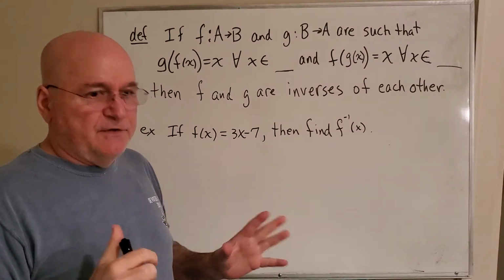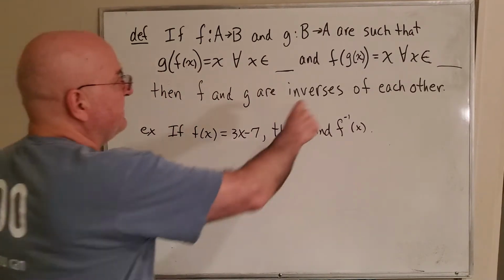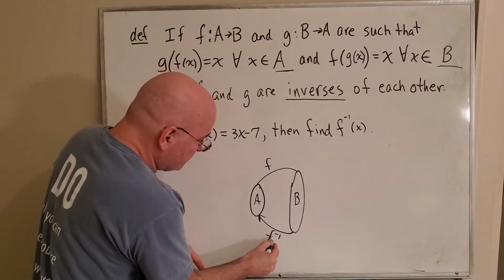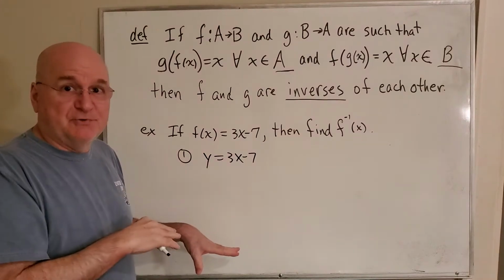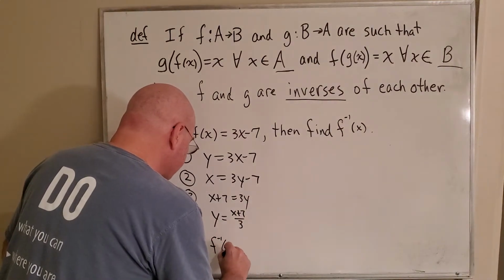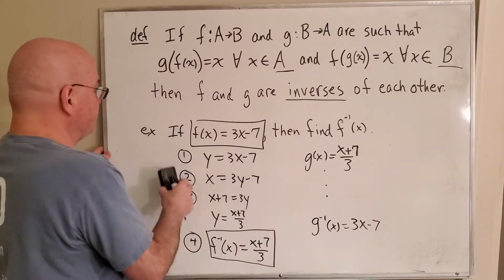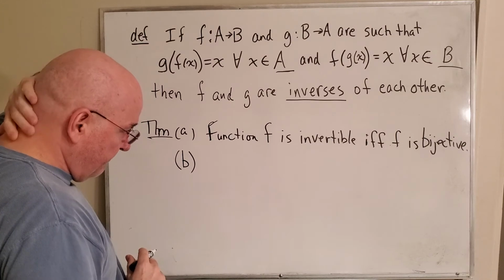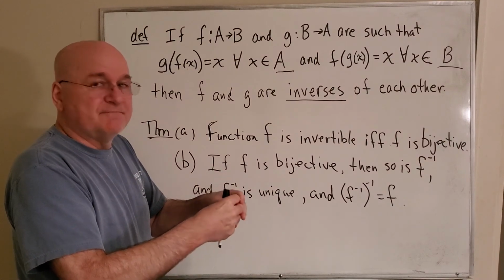Math Proofs - 0.4 Functions #15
We show that a given function is both injective and surjective (and therefore, bijective). We find its inverse function.